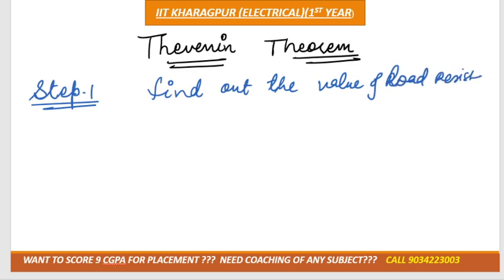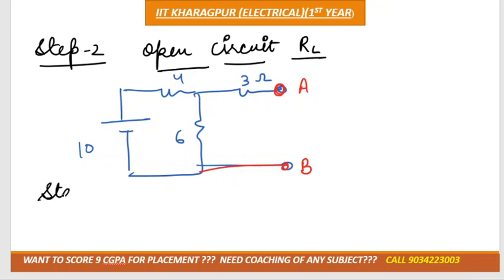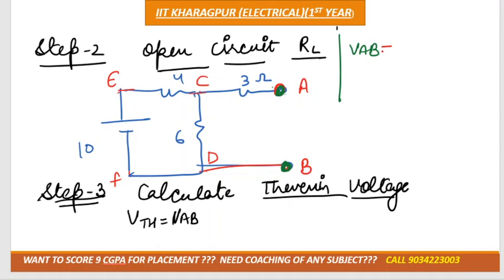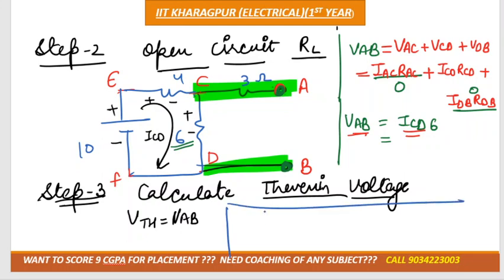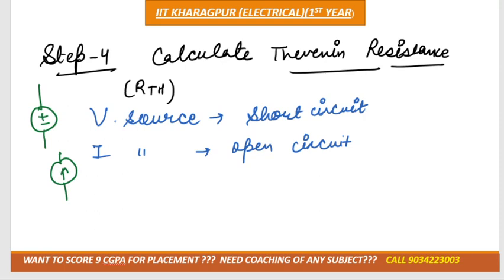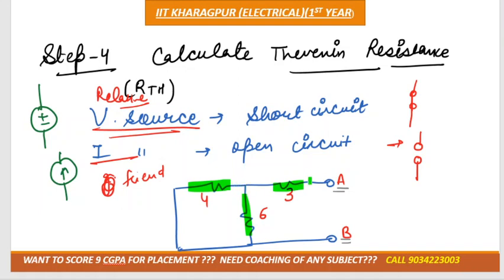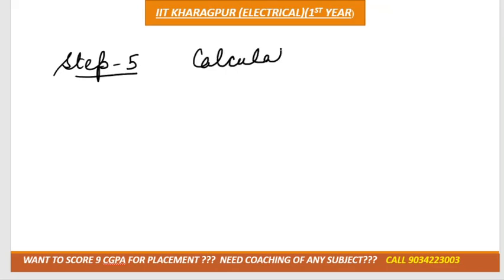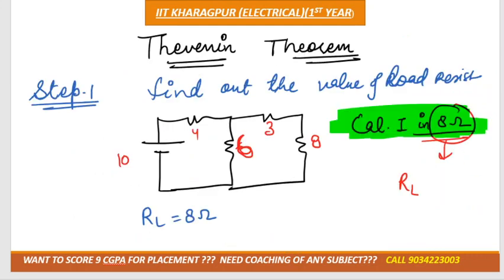9.Electrical technology.Basic Electrical Engineering.Module1.DC Network l Thevenin theorem in detail